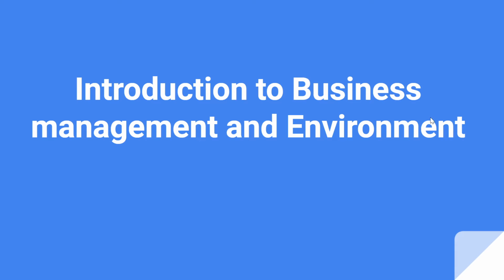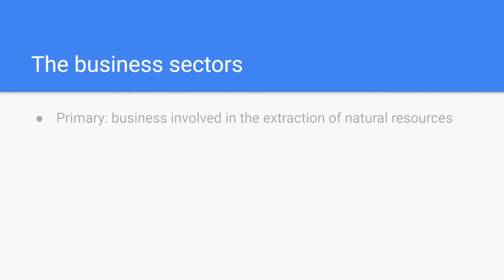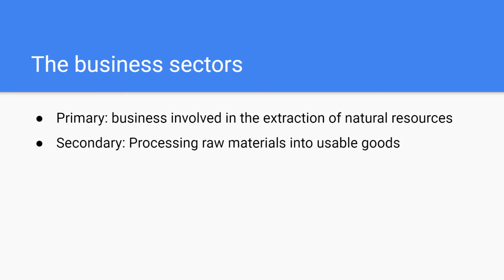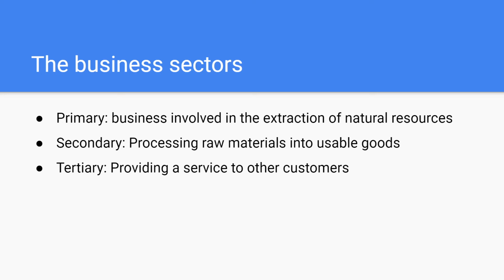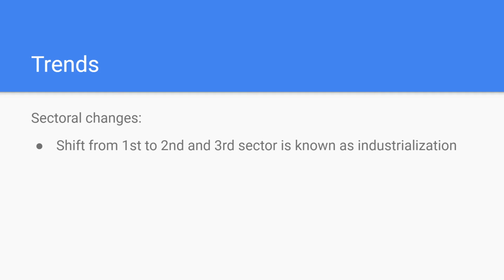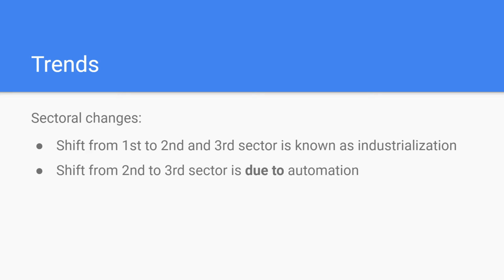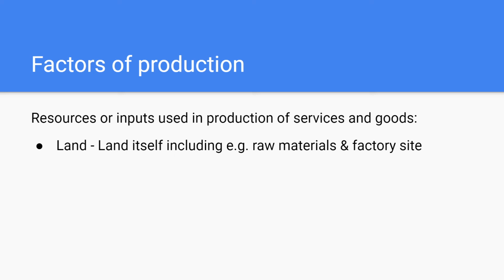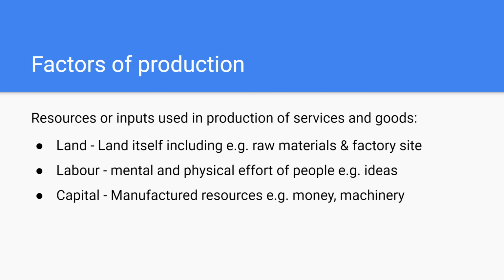Introduction to Business Management | Unit 1.1 IB Business SL & HL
This Video will briefly touch upon the topics of Unit 1.1 in the IB Business Management course. Topics included are: Factors of Production, Business sectors and the concept of Entrepreneurship and Intrapreneurship.

Any feedback in the comments down below is greatly appreciated as I am very interested in the viewer's perspective and how I can improve my video in this regard.